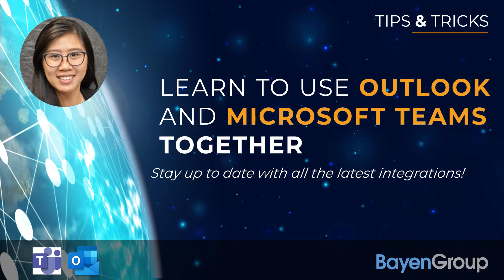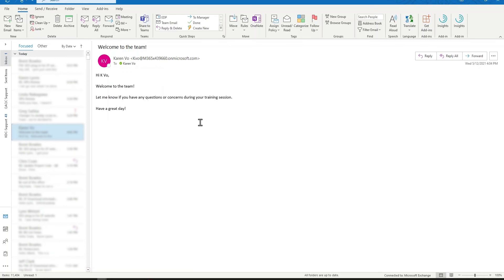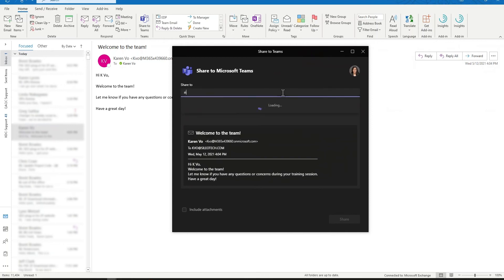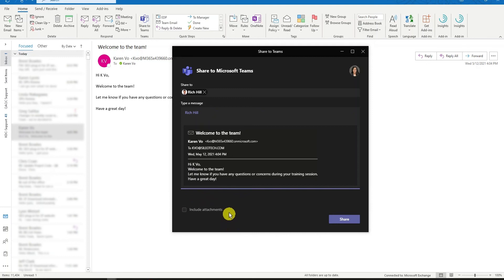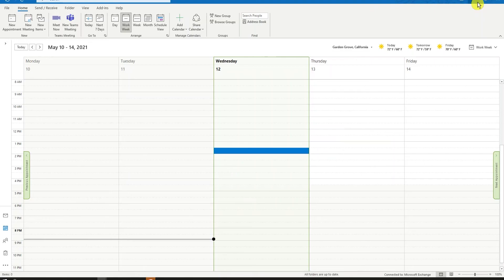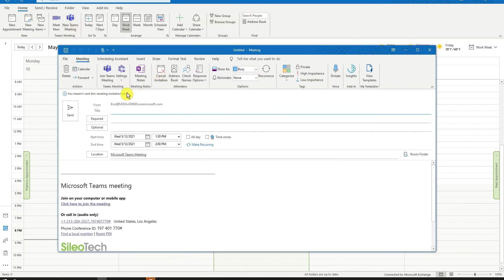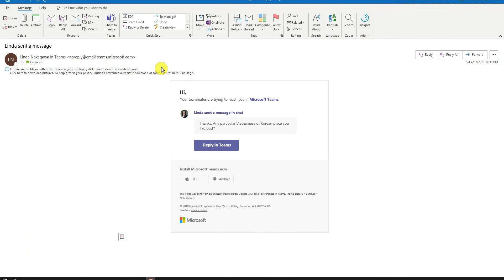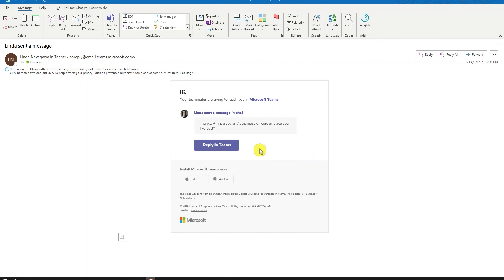Learn to Use Outlook and Microsoft Teams Together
About the Video:
Stay up to date with all the latest integrations!

If you are looking for ways to become more productive and learn everything that Office 365 has to offer, we are here to provide you with that series of videos. You can watch and share valuable content to take you and your team to that next level!